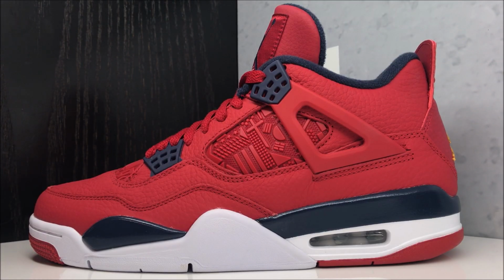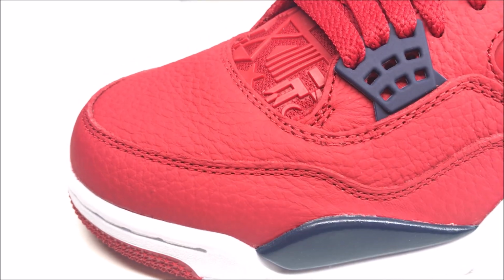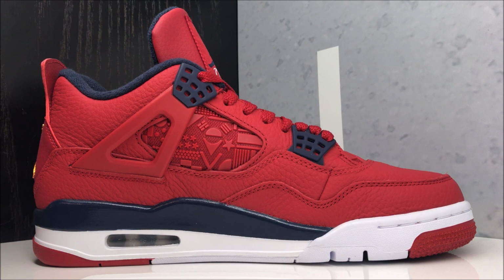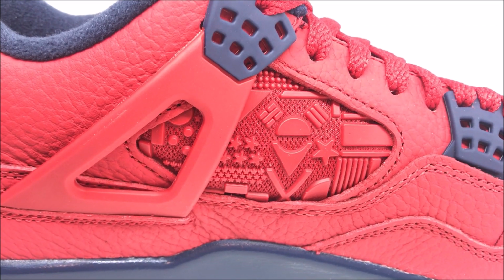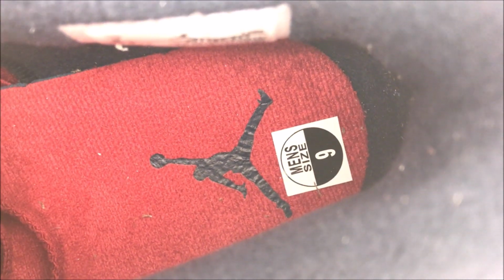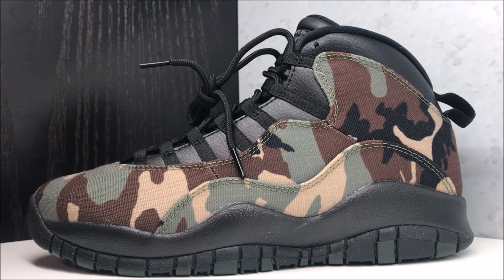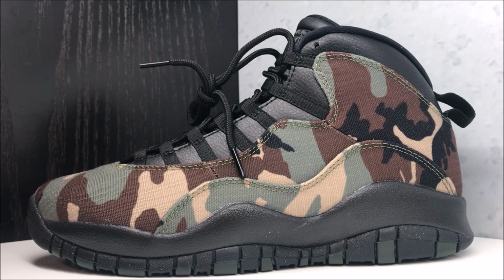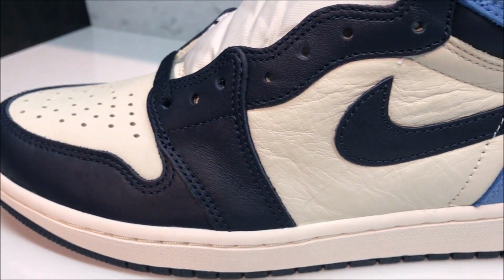Air Jordan 4 Fiba Red Retro Sneaker HONEST Review - DONT BUY TIL YOU WATCH THIS SNEAKERHEAD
These Air Jordan 4 Red Fifa 2019 Retro Sneaker you can find